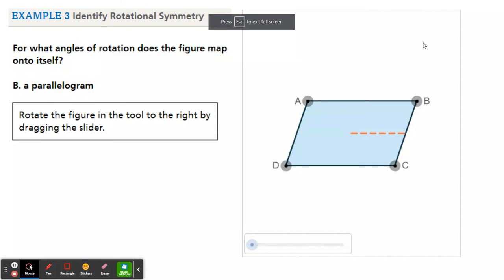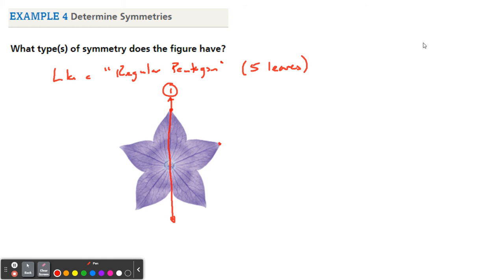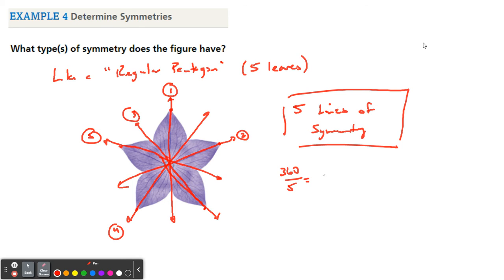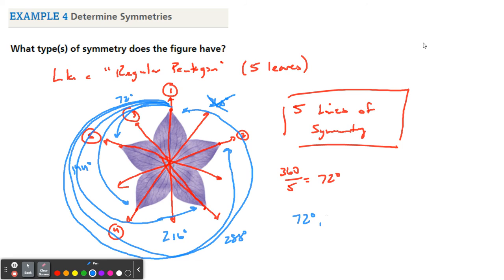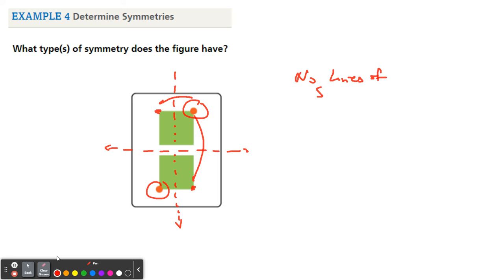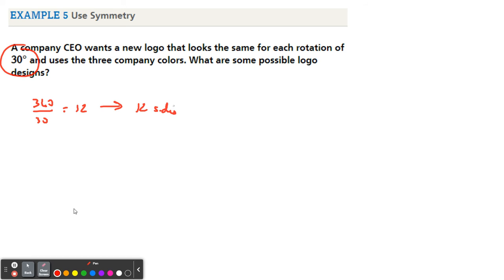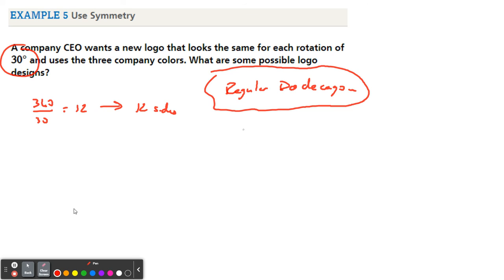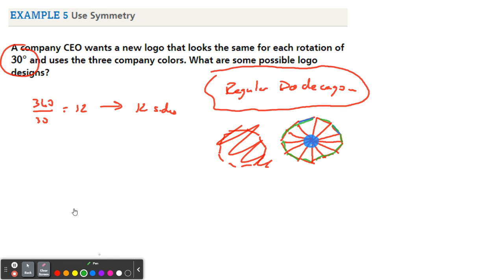geo 3-5 symmetry #2